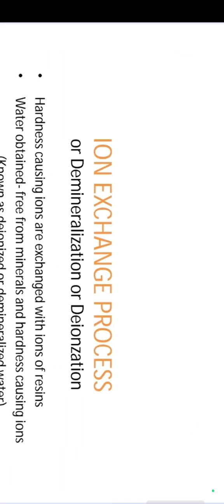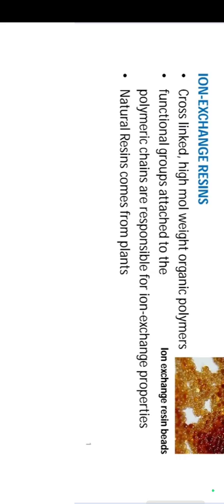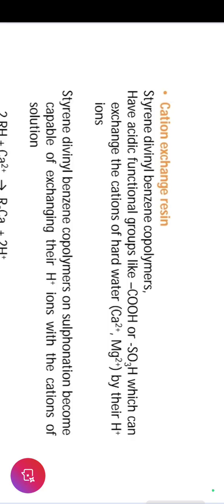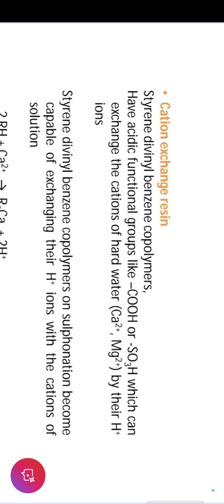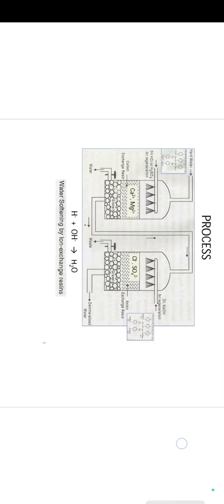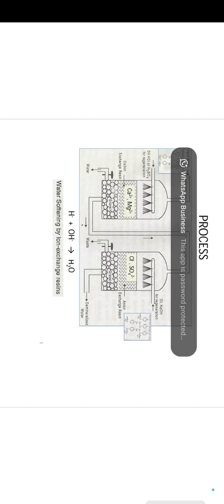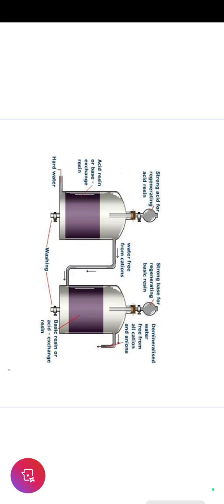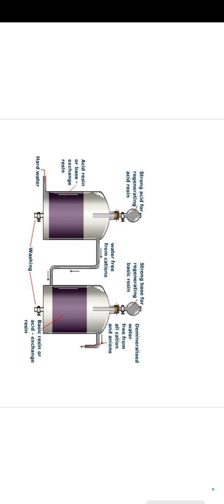Iron Exchange Process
Mrs.Jeba Malar/S&H